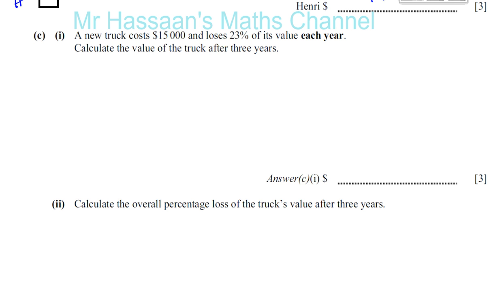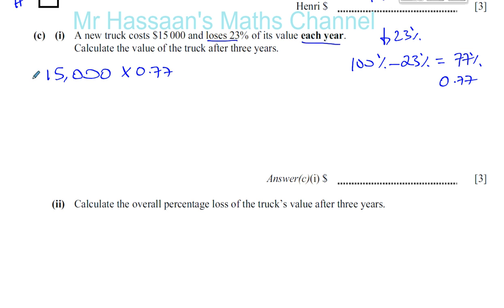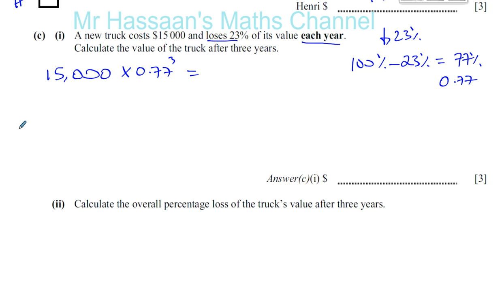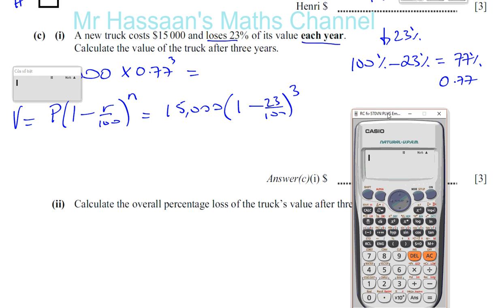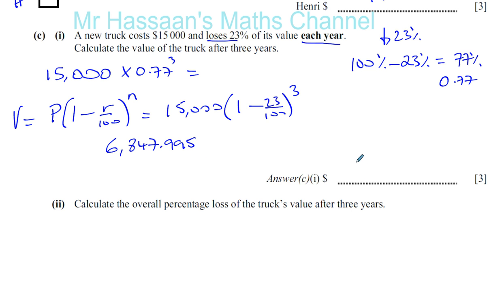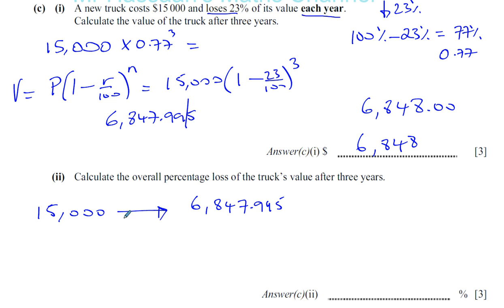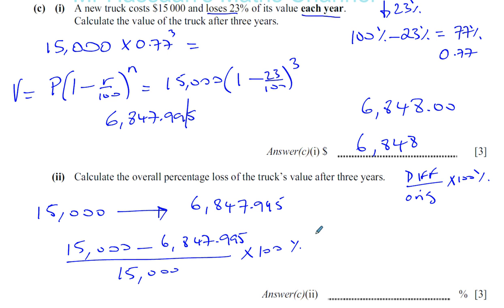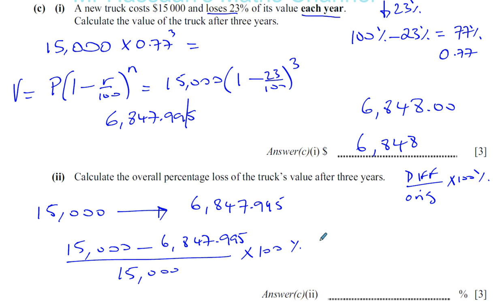0580 4 SP 15 Q1c Exponential & Percentage Decrease